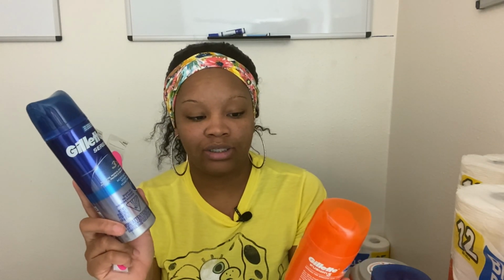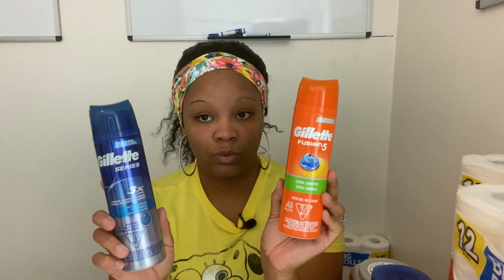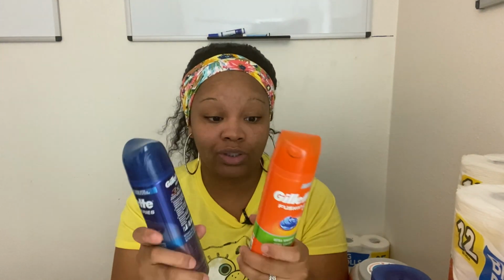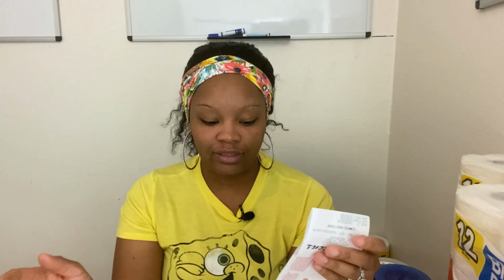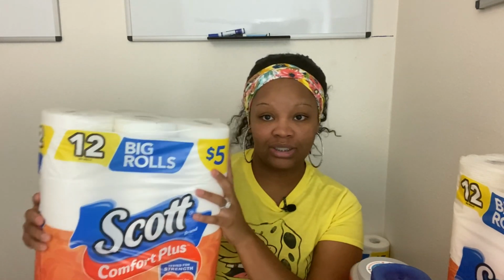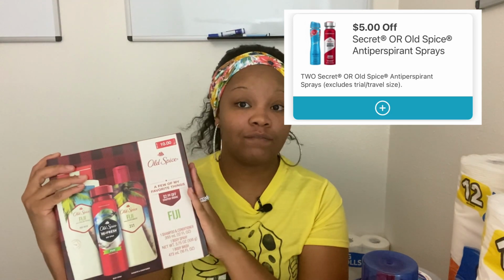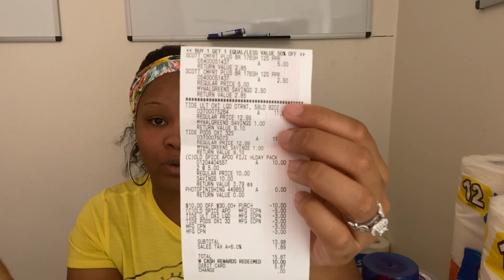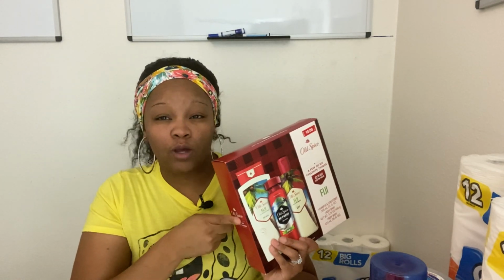Walgreens Couponing This Week | GIVEAWAY WINNER ANNOUNCED! | Saving with Shaniqua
Here is round 2 at with Walgreens couponing this week.

CASHBACK APPS!

💸**RAKUTEN**
(Formerly Known As Ebates)- You Can Get Cash Back For Your Online Purchases. You will also get $10 for signing Up After Using Rakuten For The First Time.

💸*SHOPKICK*
My Code: SHOP4157💸70

About Me!